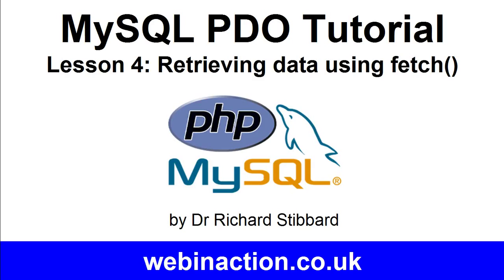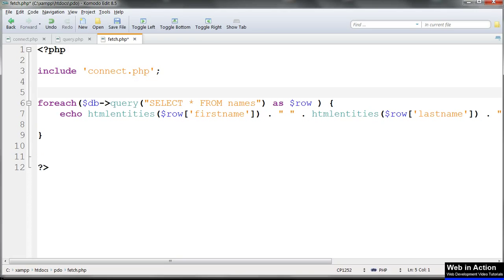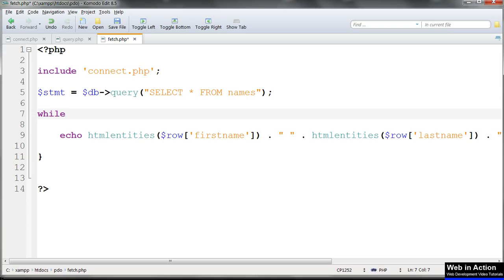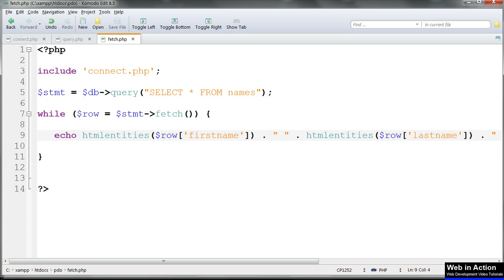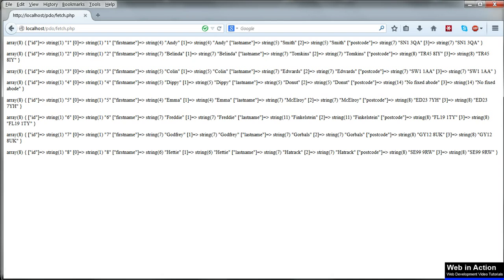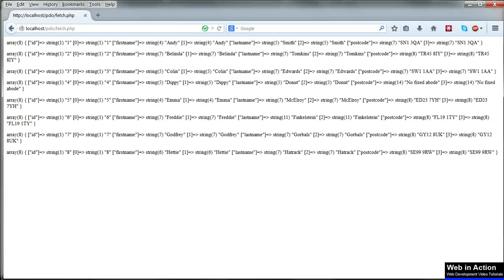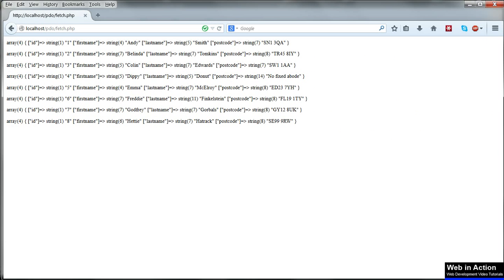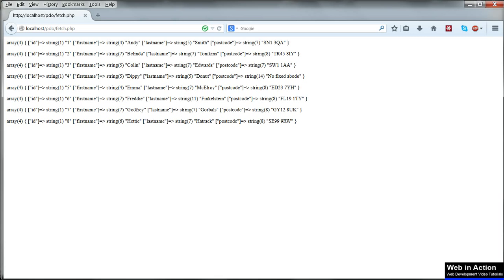MySQL PDO Tutorial Lesson 4 - Fetch method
to download the Working Files.

How to use the fetch method to return records from a MySQL database to which we have connected using PDO.